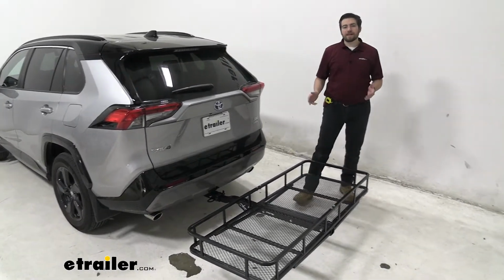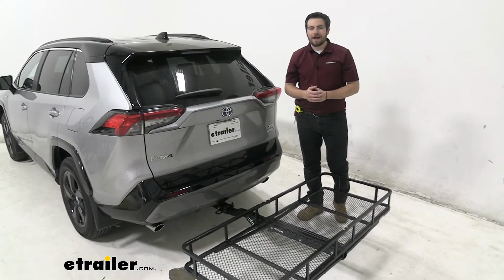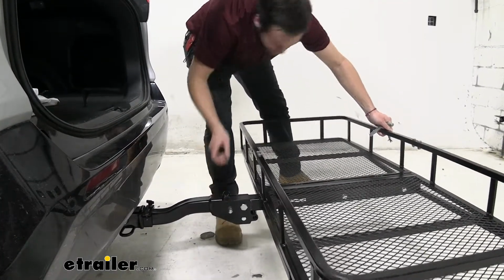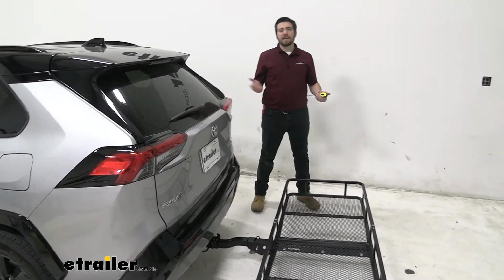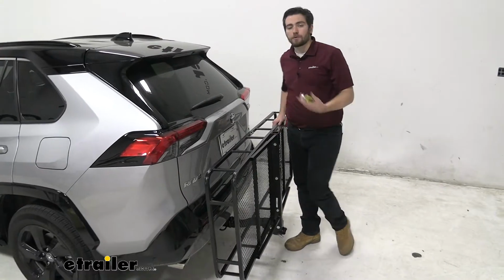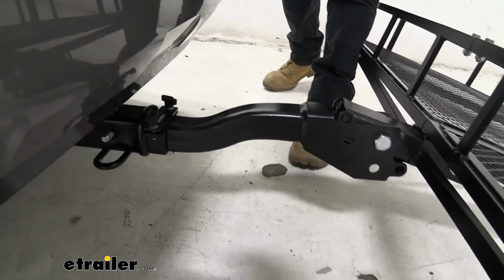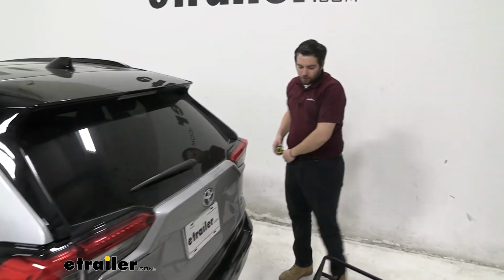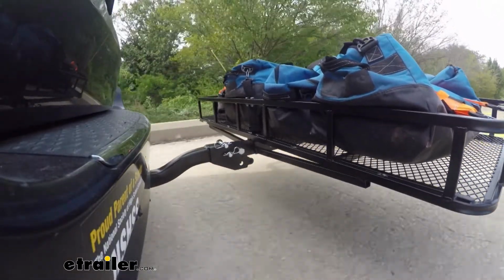Fit Check: Testing 24x60 etrailer Cargo Carrier for 2" Hitches on a 2021 Toyota RAV4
Hey everybody, welcome to etrailer.com. I'm Bobby, and today we're taking a look at the etrailer cargo carrier on our 2021 Toyota RAV4. Now, this can be a great way of getting that precious cargo space out of our vehicle and onto the back of our hitch. Now, why that might be important Maybe we got a lot of people and we are utilizing a lot of the seats. Now we do have quite a lot of room in this Toyota RAV4, however, every little bit can definitely help. So this can be a great way of getting a lot of that onto the back of our hitch.

Now, take a quick look in the inside here. We do have - if I can make it work with me. We do have 60 inches of internal dimension. You need a quick look 60 inches going across and 24 inches going wide here. You can see, you need a lot of usable space in here.

Looking at about 61 and a half and 24 and a half or 24 and three quarters all the way around for overall dimensions. It can be fitting a lot of things in here. With 500 pounds capacity when we fit most of anything that we actually need in here. Make sure that we're just evenly distributing that weight. Don't want to make it too heavy on one side or the other can be taking a lot of the effort out of our rack.

Take a look at it yourself. You are seeing a lot of tie-down points. As you can see in here, thinking we're gonna get some of our longer items that we need to, to really sticks to the sides here as you can see. However, lots of tie-downs points. And I really liked this mesh design on the bottom here making sure none of our smaller items can be falling through at all and also making it very very easy for us to give it a quick rinse when we have anything muddy up on there.

So definitely not going to be an issue at all with weather holding up as well as you can see gonna have no pooling water, so that's always a great feature with it. A couple of awesome things about this guy, too. It does have a tilt away and put away feature and those can be easily accessed by coming to the back here, removing these clips from our pins, like so, and we can actually just go ahead and make sure we're supporting our mast pulling that out like so, and as you can see we are going to be able to tilt that just enough away. I actually don't think we really need to utilize the tilt away feature on here. However, maybe we do have a little bit of a cargo build up here as you can see definitely not going to have any issues at all now here. You can see getting that hatch all the way open very, very easily. So let's go ahead, bring this guy back up to a standing position. See if we even have any trouble if we even need to utilize that put away feature. So replacing our pins rather quickly here then we'll go ahead and leave the clips off just for now for our studio purposes here. As you can see, I'm going to go ahead and I'm going to close this guy down real quick. If I take a quick little measurement here. Just trying to find where we might actually have a little bit of a breakup or point as you can see. So right at 32 inches or so, and again we're getting a lot of decent spread here, so I don't really even think even if we did have all of our stuff here because our shank is so long we are actually, you know, pretty far from the back of our vehicle at 13 - 14 inches exactly from the rear. Definitely not even have too much issue with stacking it. So that tilt away feature definitely pretty nice. However, on the RAV4 today, it looks like we wouldn't even really need to utilize it because of how long of a shank we have. Now with any hitch mounted accessory we are going to add some length to our vehicle. It's important to keep in mind as mentioned before we do have a very long shank on here. So let's go ahead and take a look from the rear of our bumper to the very end. Gonna be at 39 and three quarters to the end here. So, definitely a little bit of length added. However, we are getting 500 pounds of extra capacity to our vehicle. So we are getting our money's worth there, especially for the length that we're adding. But we still have a few couple tricks up our sleeves to actually condense that down. So we can actually come back to our pins here. Again, removing it. So maybe now we got everything loaded up or taken off where we want to go. Now we can go ahead bring this guy back into its standing position. We can go ahead and replace these pins. This bottom one is